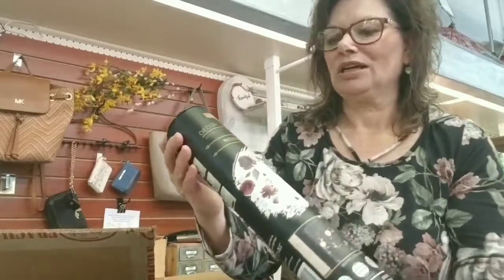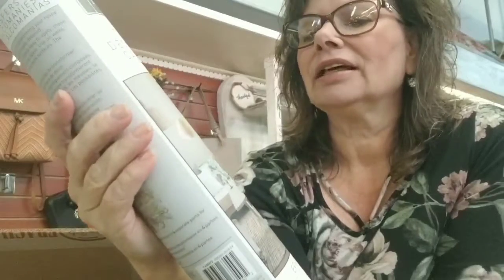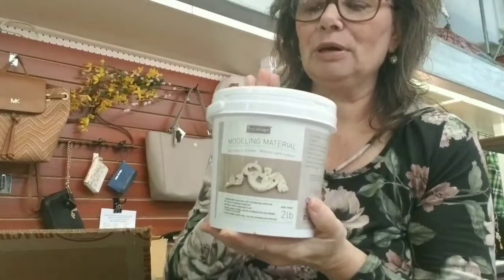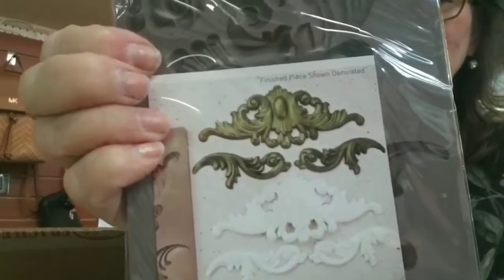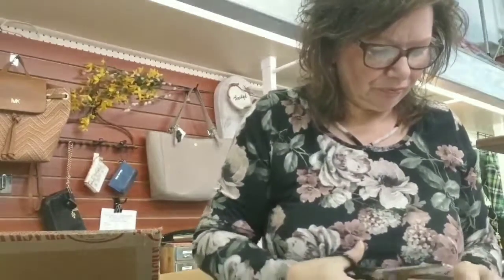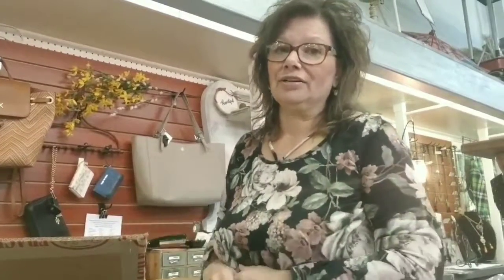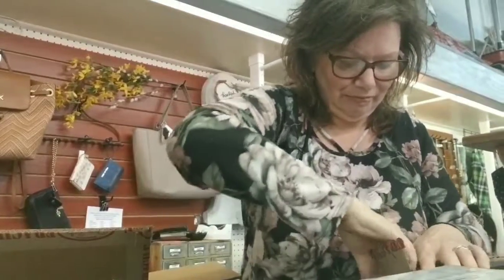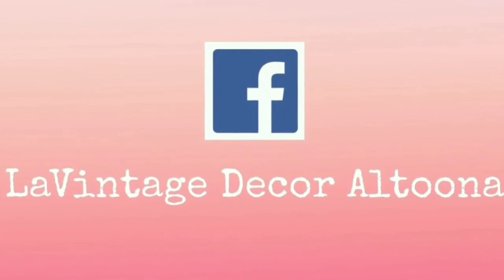Unboxing my Dixie Belle Paint order and Re-Design with Prima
I recently made the decision to sell Re-Design with Prima stencils,  moulds and stamps since they compliment the Dixie Belle line of paints I sell so beautifully! Watch as I unbox my first order of Re-Design with Prima.